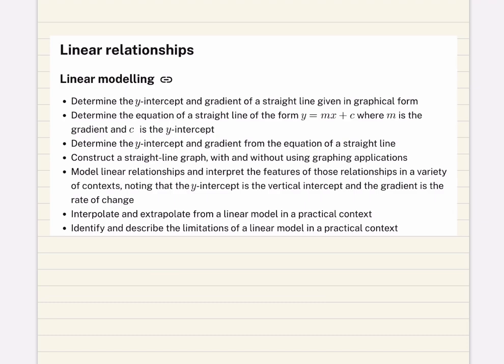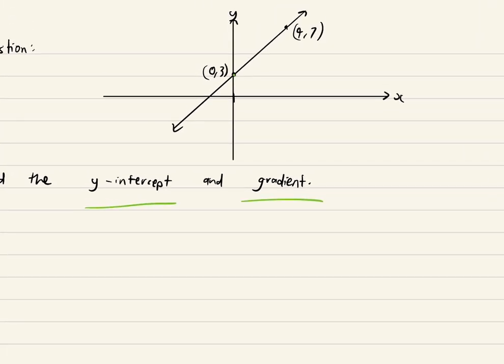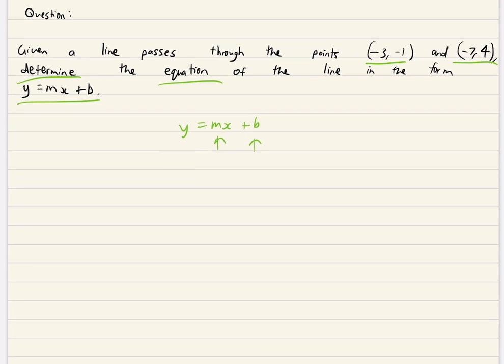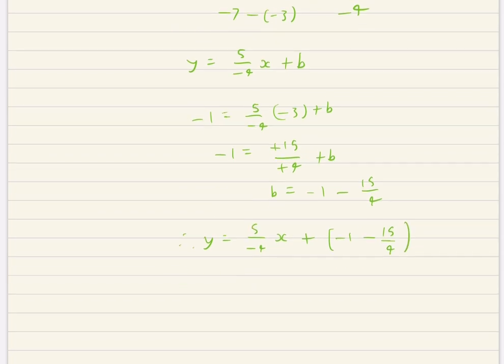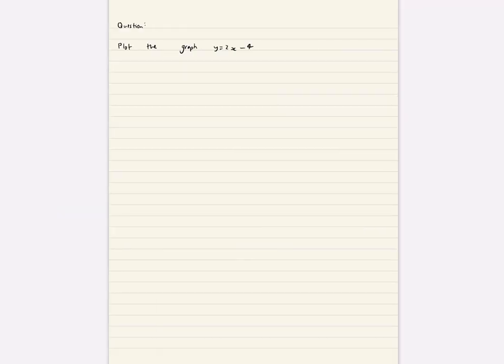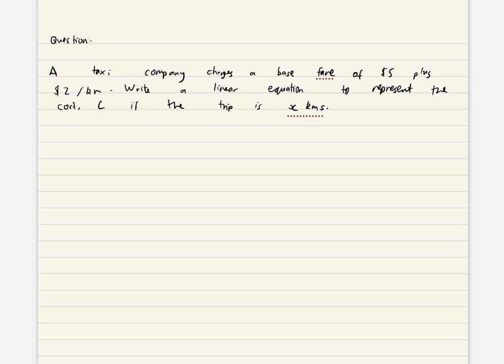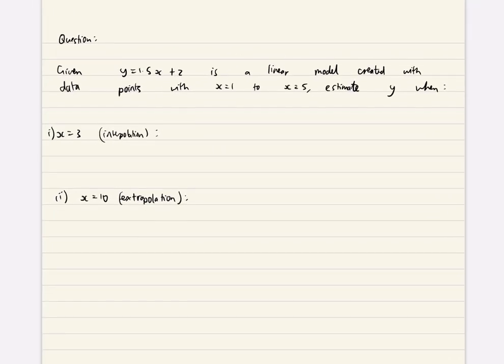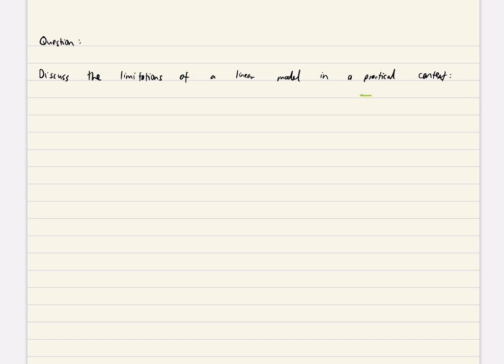Linear Relationships - Linear Modelling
Linear modelling year 11 and 12 quick run through. Comment to see videos on other topics you want help with